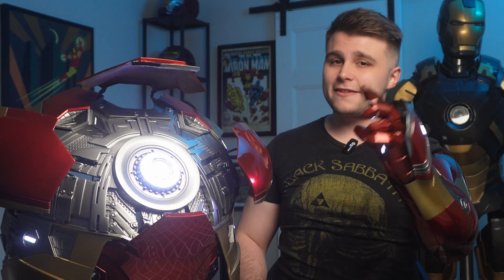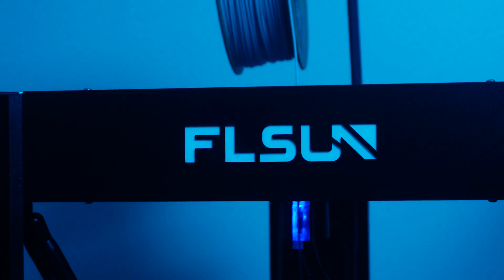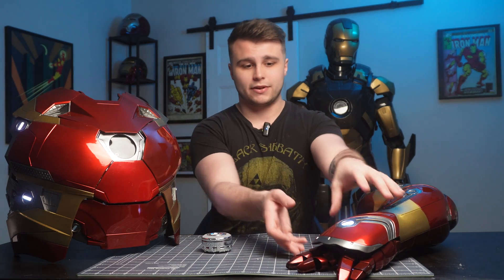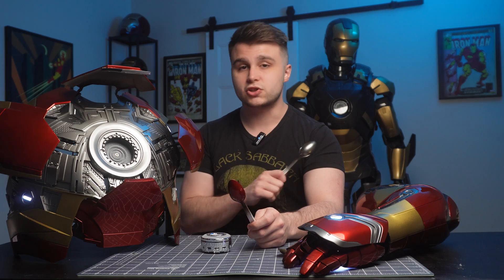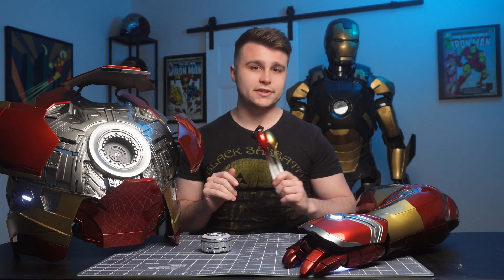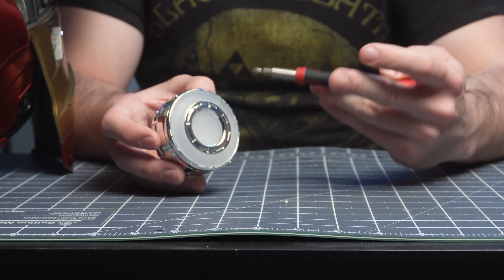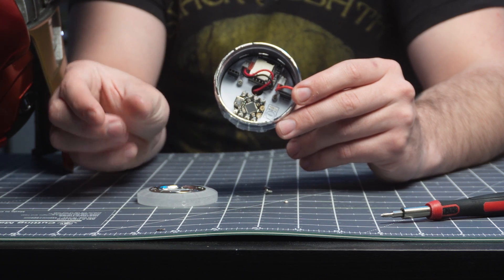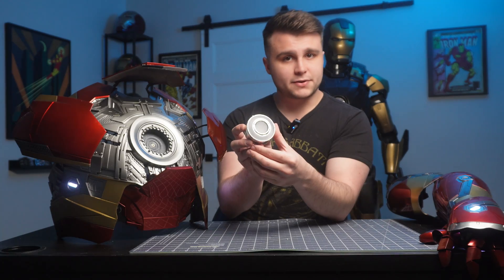MY SUIT'S NEW ARC REACTOR! - 3D Printed Iron Man Mark 46 Cosplay Update Video #4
Link to 3D files, gerber files for PCBs, parts list, and code